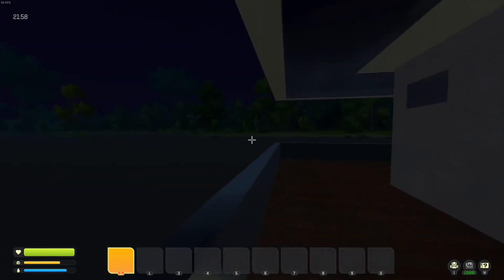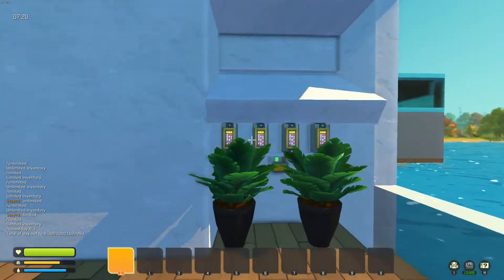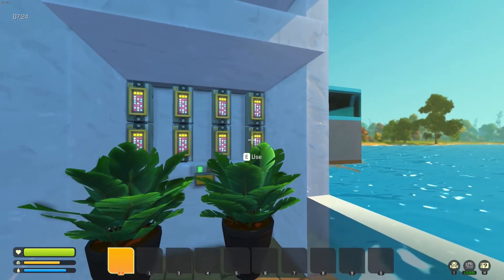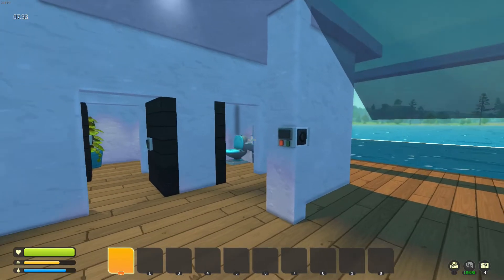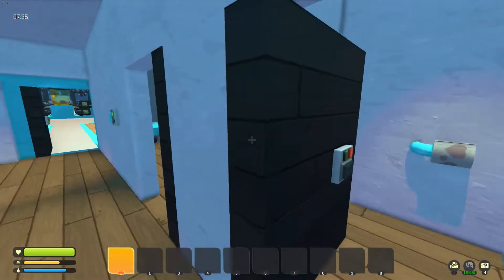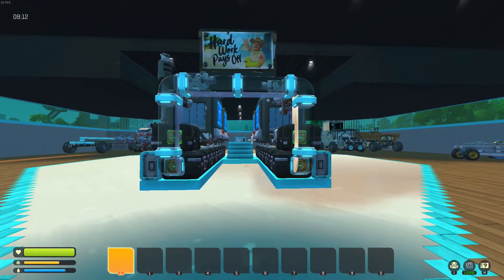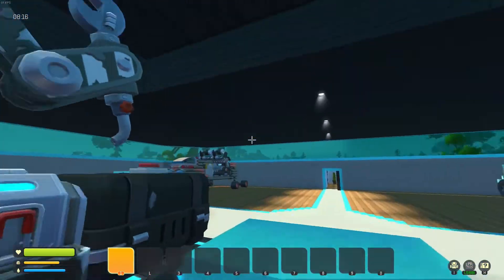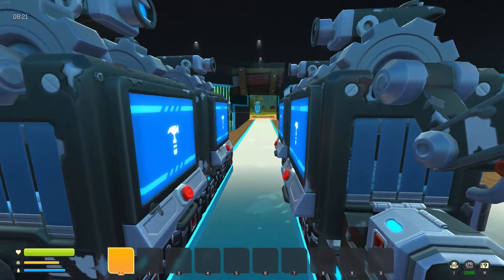survival progress part 4 , My house , scrap mechanic survival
A short update video .this time i show you my new living quarters and the shed expand.